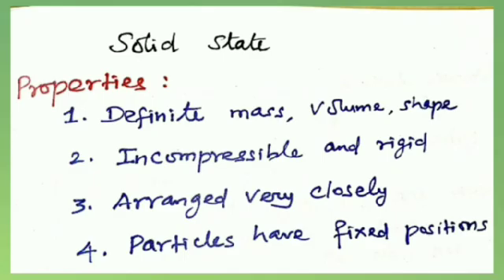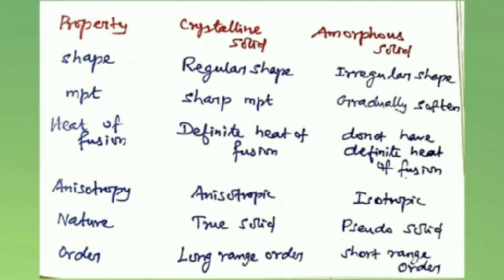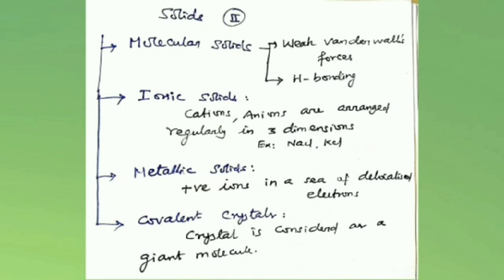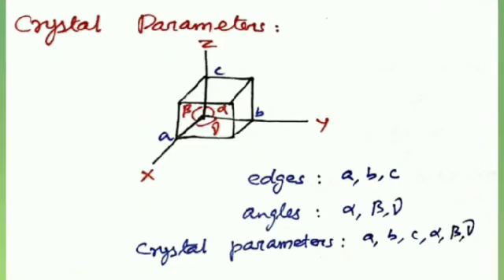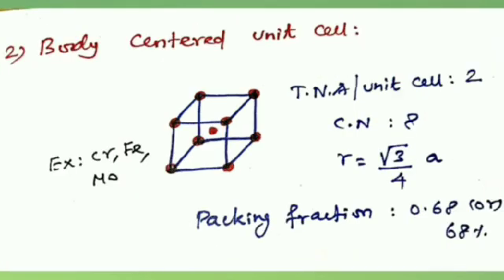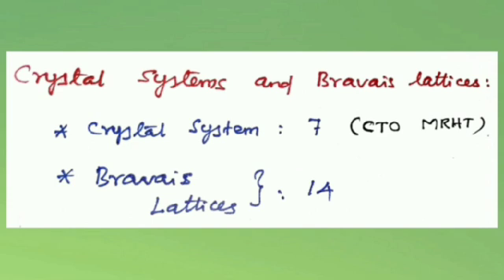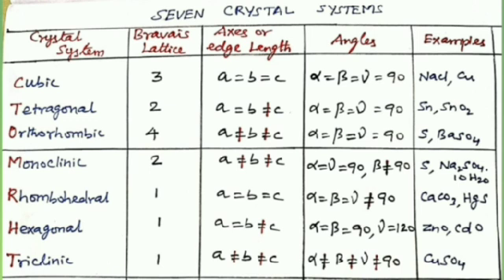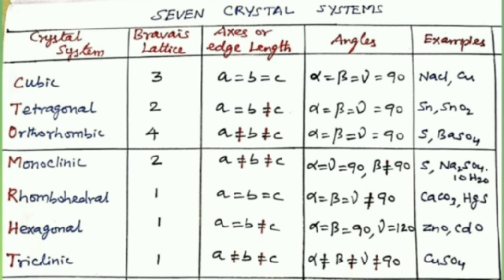Solid State Chemistry / +2, PG and Polytechnic TRB